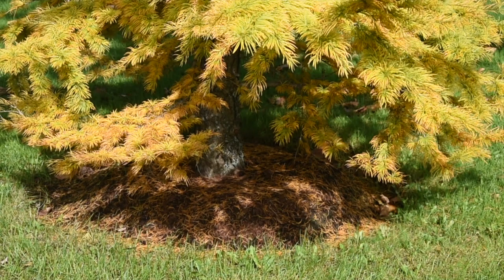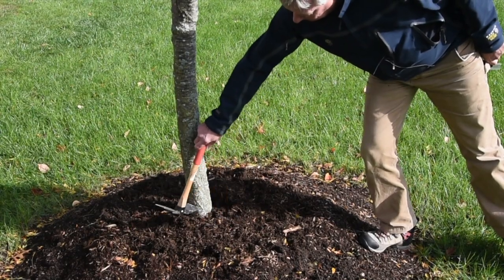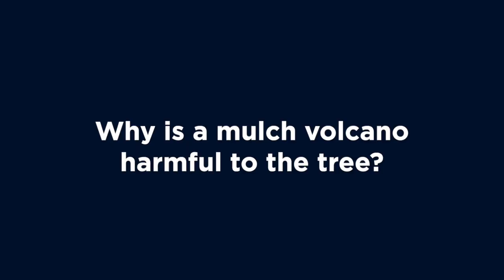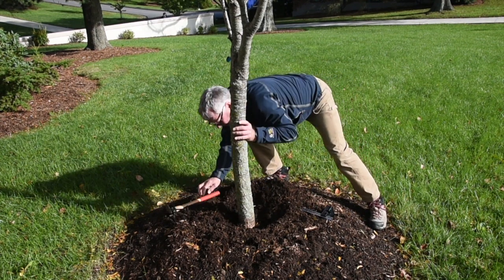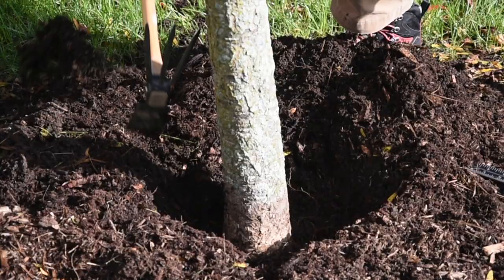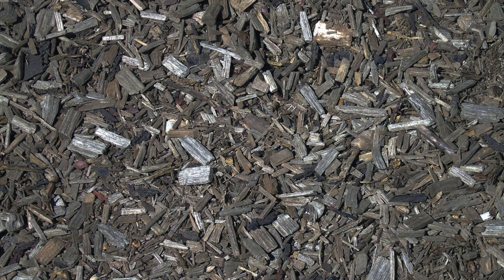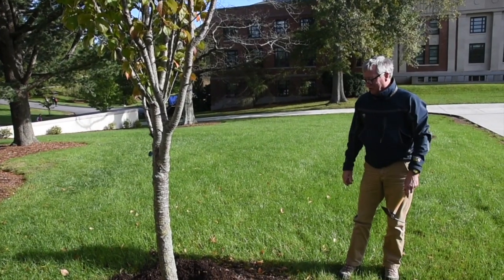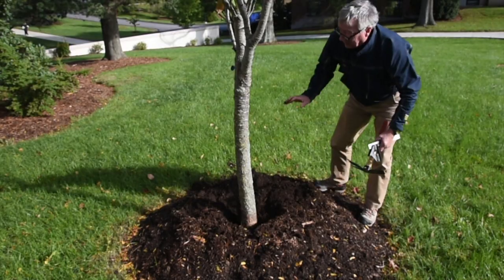Beware of Volcano Mulch: How to Mulch Your Trees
Volcano mulch or a tree volcano is mulch that is piled up around the base of a tree, and climbs the trunk. The shape of the mulch resembles a cone or a volcano. Volcano mulch or tree volcanoes waste money and damage trees.

Dr. Bob Ricard, one of our Extension educators and foresters, explains how to properly mulch a tree, and the damage that is caused by volcano mulch.

You can also find additional resources and information from our UConn Extension Master Gardener program. We have nine locations statewide that can answer all of your garden and landscape questions.

Video: UConn CAHNR